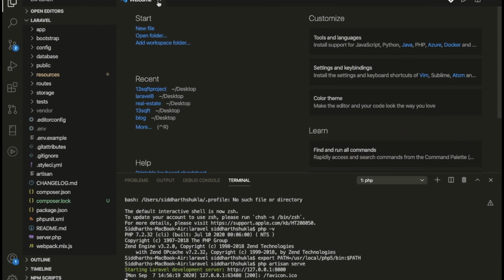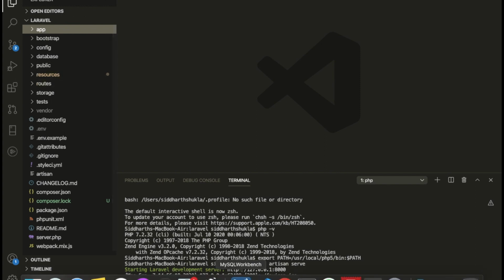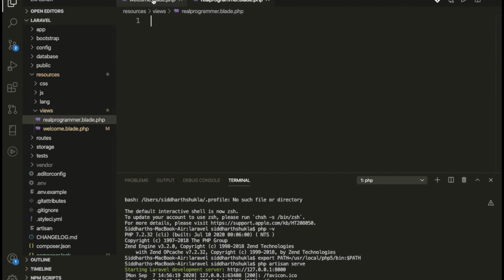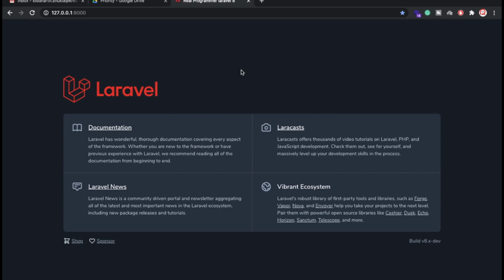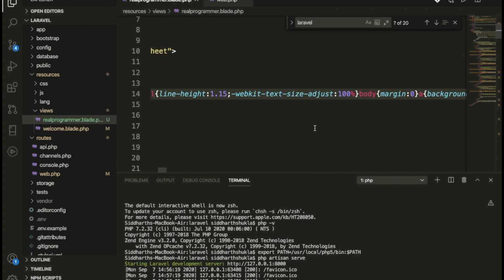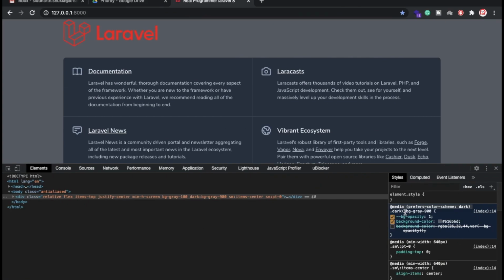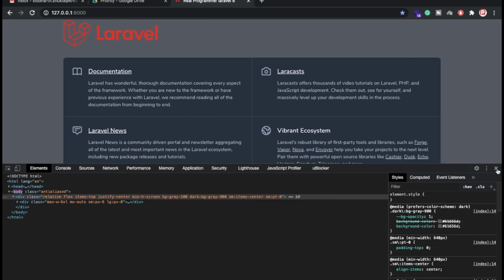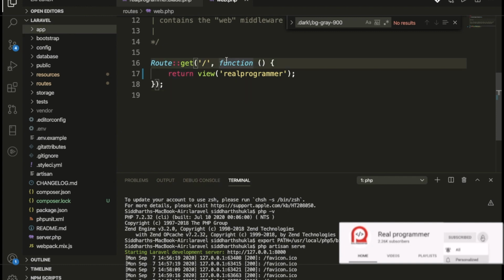Laravel 8 first Code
In this video, we will learn about Laravel 8 first Code.